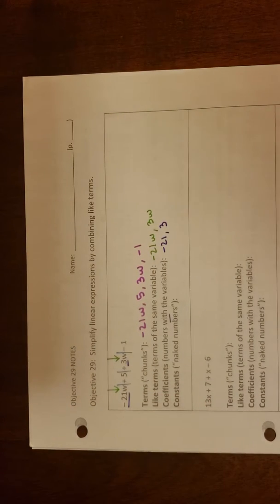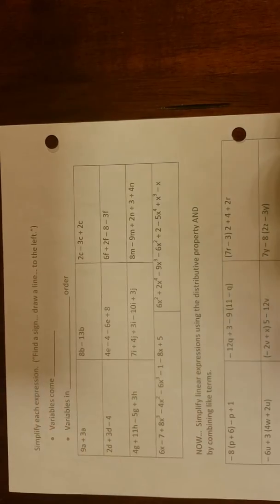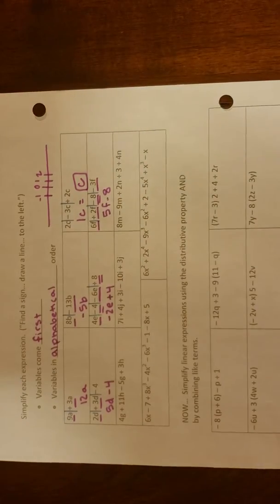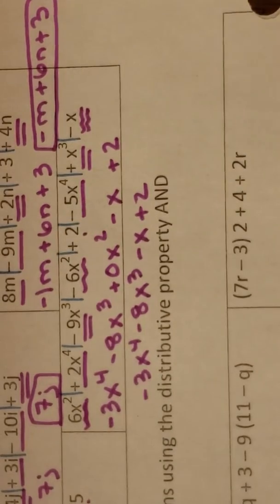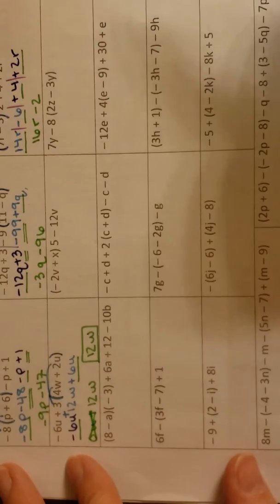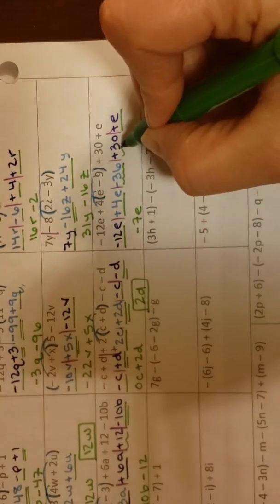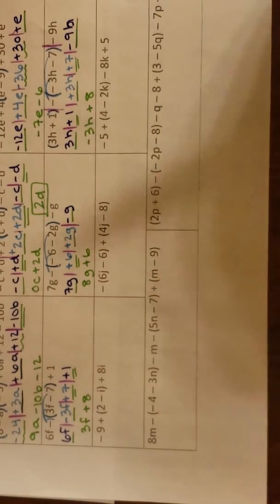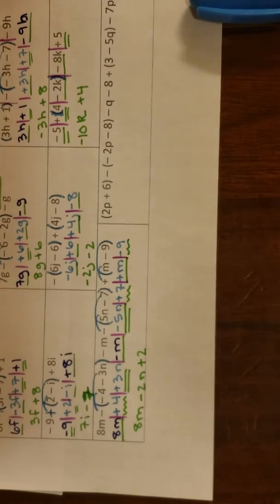Objective 29 Rones